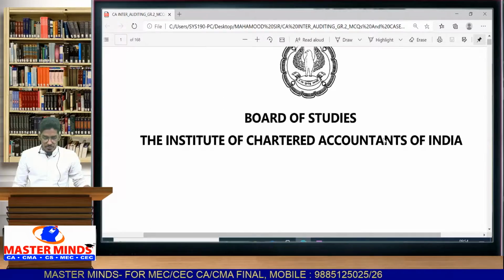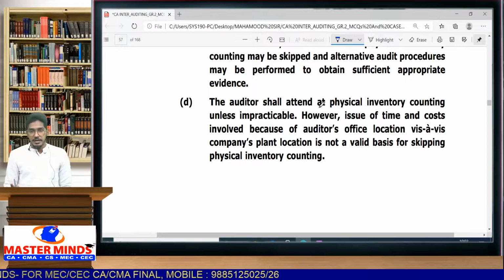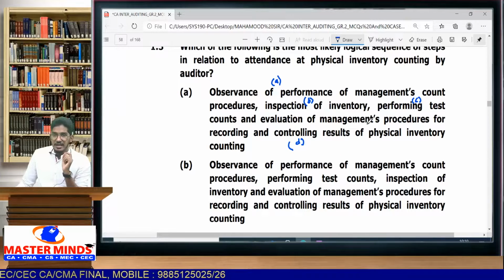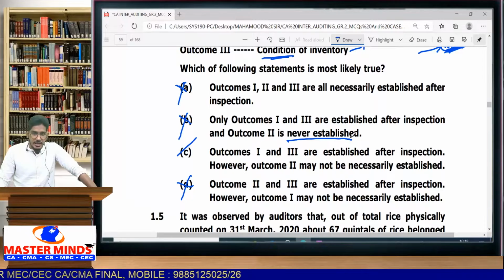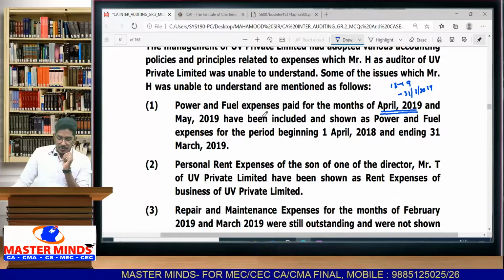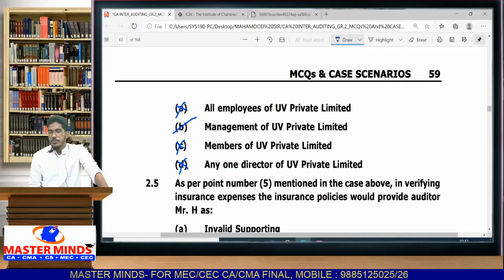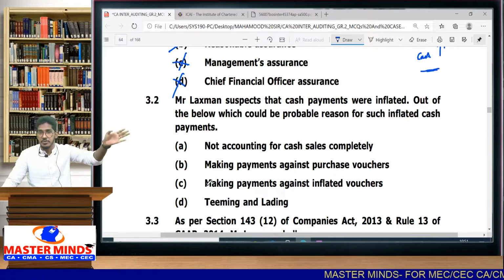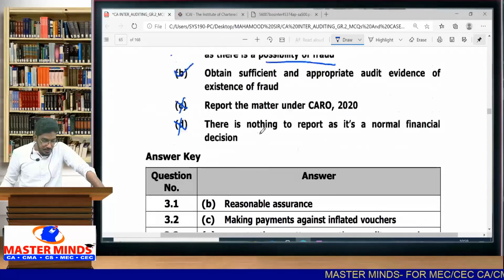CA Inter_Auditing & Assurance_Detailed Explaination to MCQs and Case Scenario In Just 10 hrs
(6) For various useful videos and resources on CA / CMA courses install our android app "MASTERMINDS ONLINE CLASSES" from Google Play store.